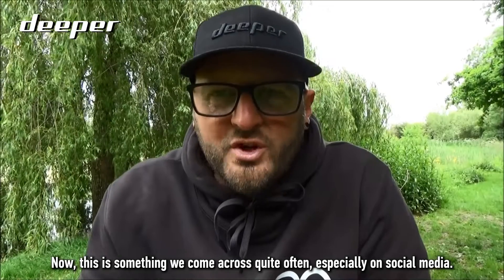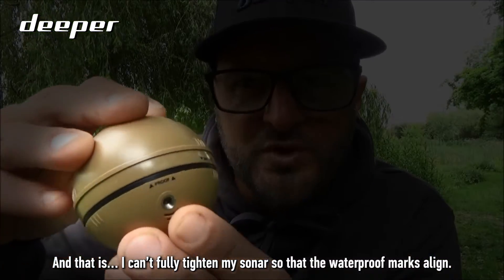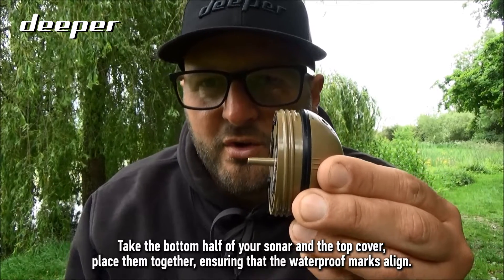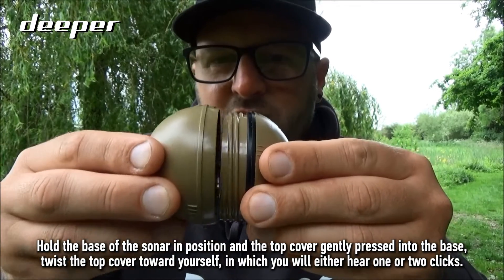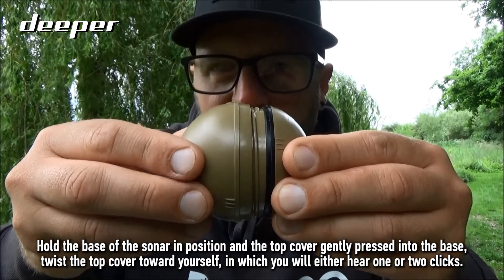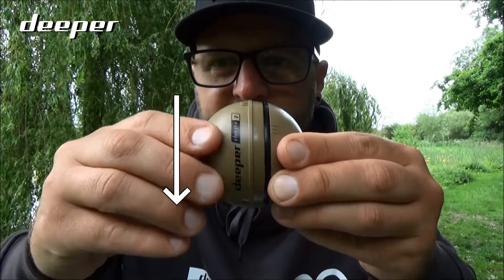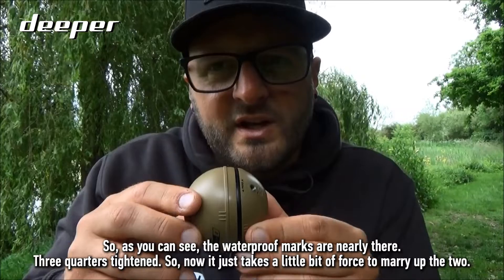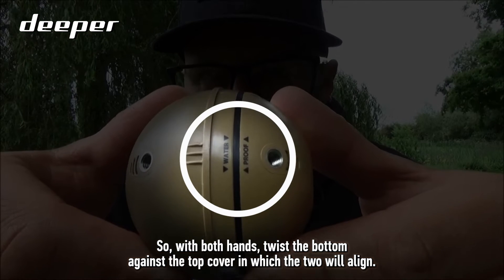WHY CAN’T I FULLY TIGHTEN MY SONAR AND GET THE WATERPROOF MARKS TO ALIGN?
Can't get the 'WATER PROOF' marks to align when closing your Deeper sonar? Learn this a fail-proof method and you will be sure that water won't get inside!